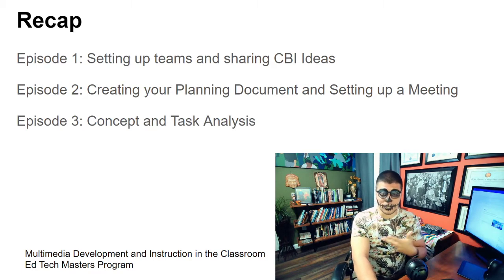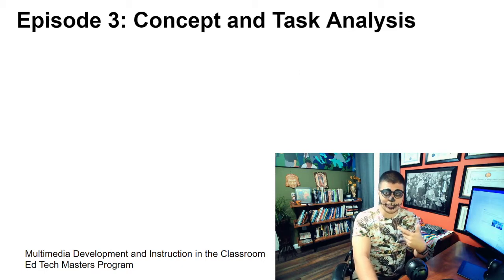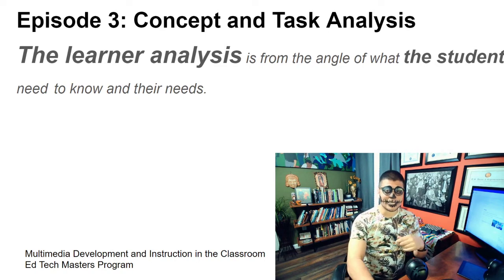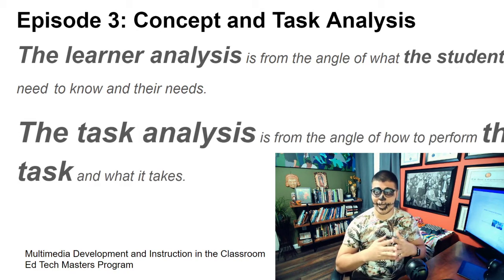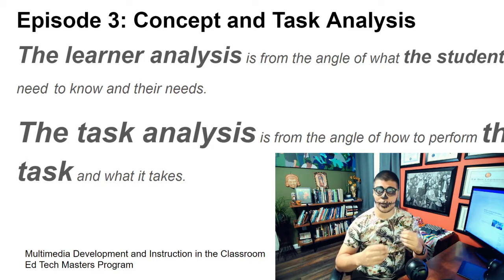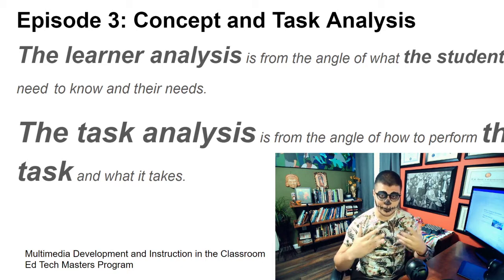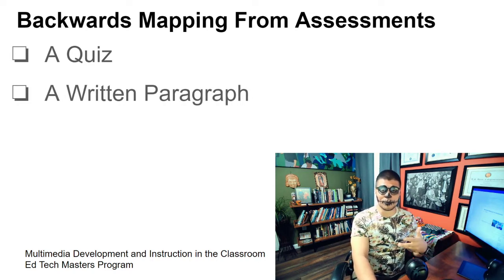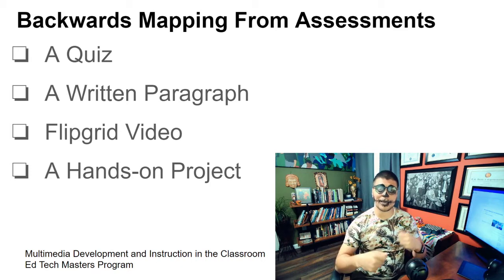Episode 3: Concept and Task Analysis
Course: Multimedia Development and Instruction in the Classroom
Program: Masters in Ed Tech
Instructor: Dr. Edward Gonzalez